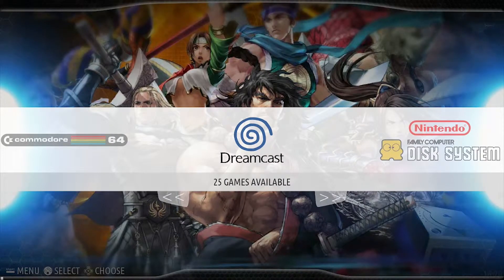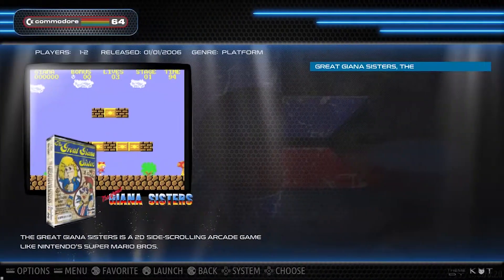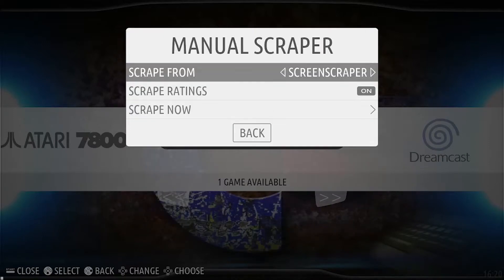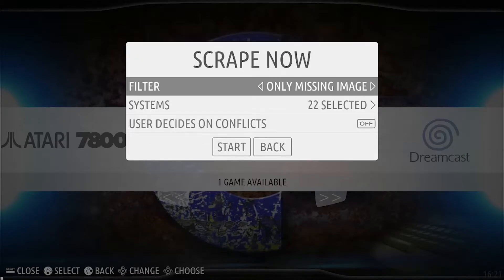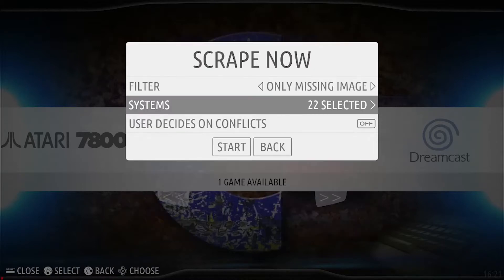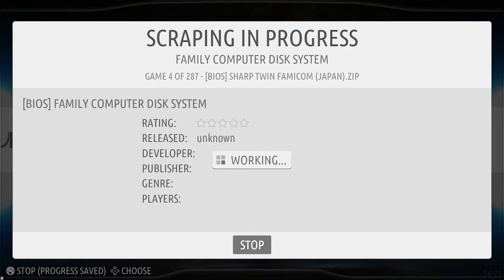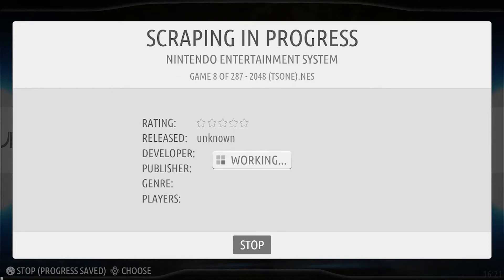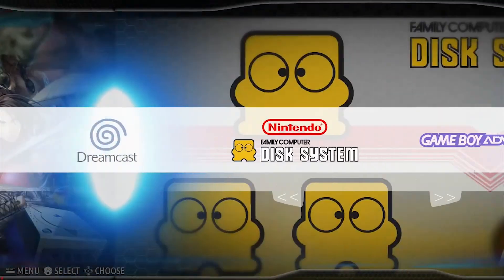How to scrape missing artwork - Batocera, RecallBox